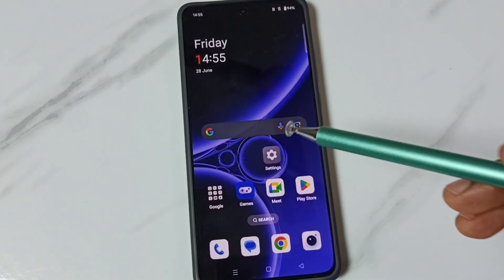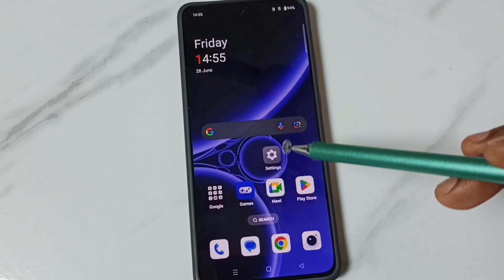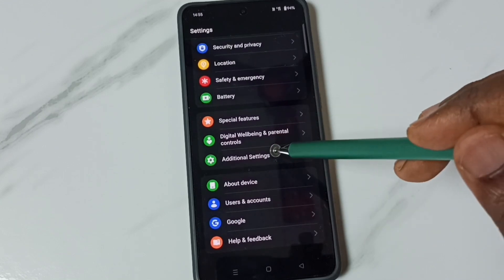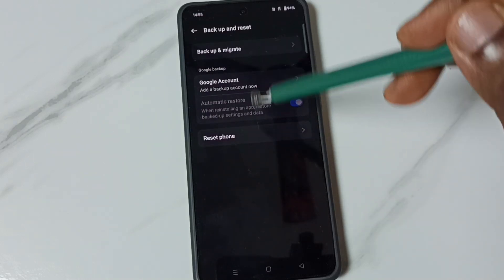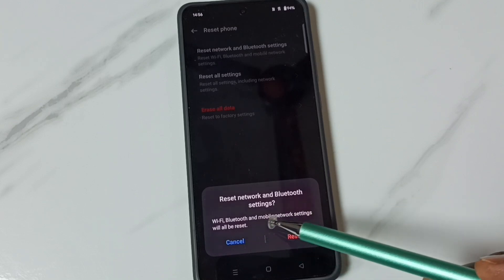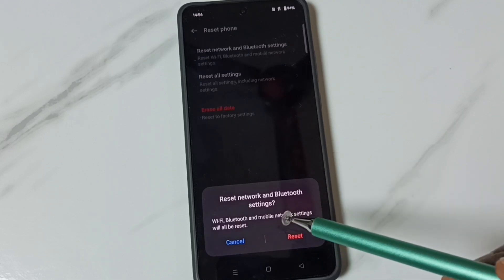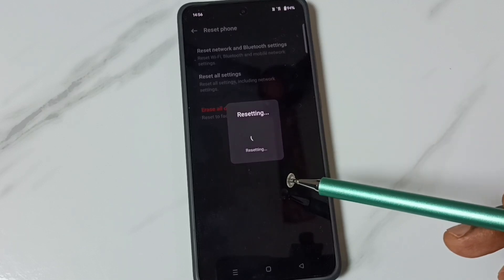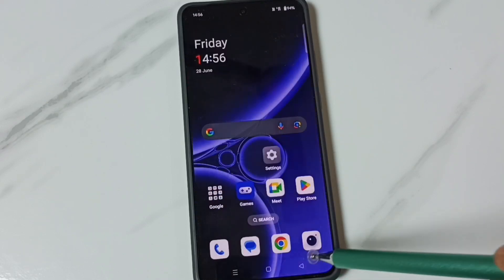OnePlus Nord CE4 Lite 5G Fix All WiFi Problems | Connected but No Internet | WiFi Not Connecting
OnePlus Nord WiFi Problem solved,
Repair WiFi ,
OnePlus Nord CE4 Lite 5G, OnePlus, Nord, mobile, phone, android, android 14, android 15, smartphone, how to, 5g